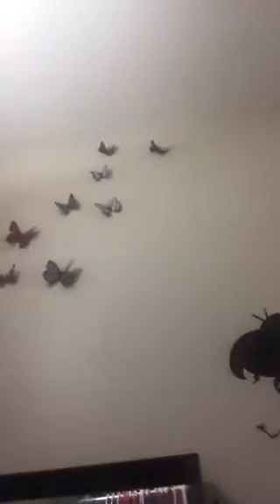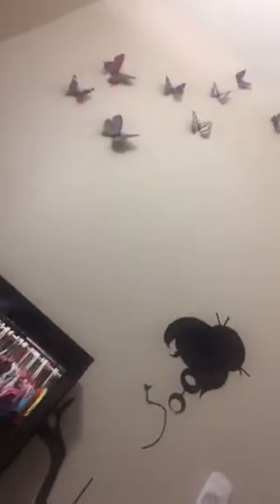Immigrant America 201: Skincare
Body scrub:
i.  Body wash of your choice
ii. Ground Coffee
iii. Epsom salt
iv. Honey

Facial massage with Honey kills Bacteria and its antioxidants help with visible signs of aging.

Body lotion:
i.   A body oil of your choice
ii.  Pure Hyaluronic Acid
iii. Aloe Vera gel
iv. Vitamin E oil